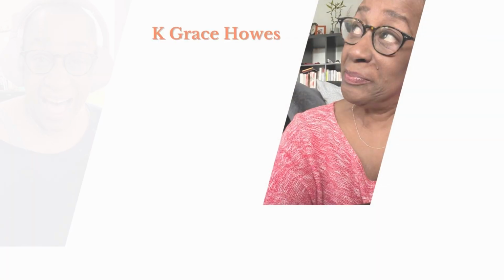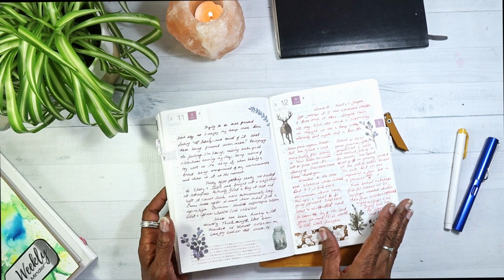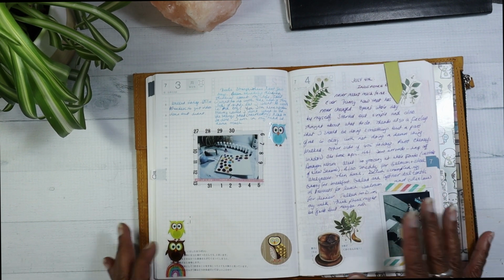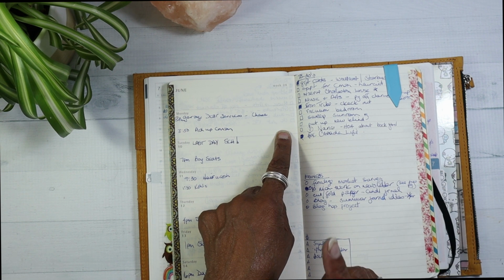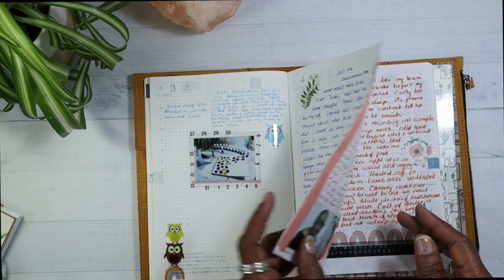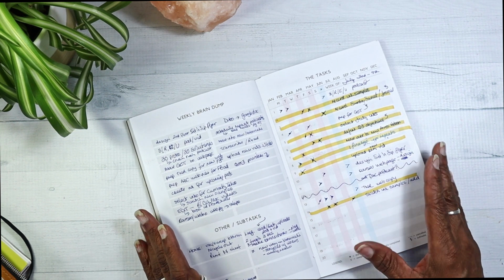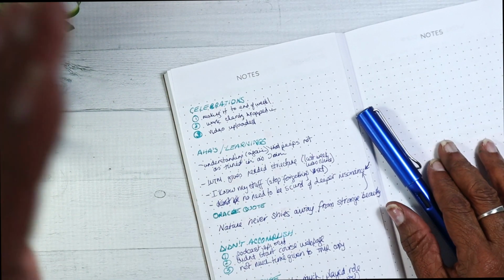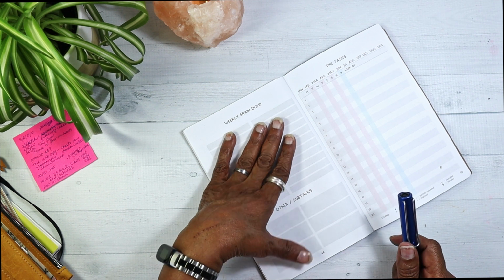Sunday Reset | Hobonichi Avec Update | The WTM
To help me stay on top of priority tasks each week in my business, a Sunday Reset is a MUST. I use the Weekly Task Minder (WTM) to structure my week and the Hobonichi Avec for biz journaling.

Hobonichi Techo Cousin / Avec

📝 HOW TO PLAN YOUR WEEK:
Weekly Task Minder™ Quarterly Planner

🖥 TOOLS 'N TECH
Bluetooth Mic
Standing Mic

✧  TO NOTE ✧
You always know you best. Take what you need and leave the rest 😉